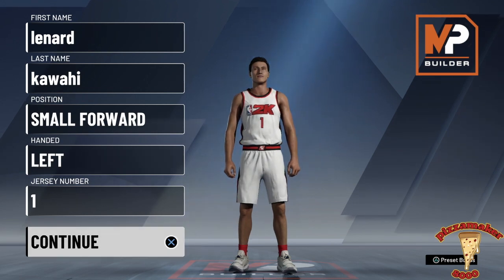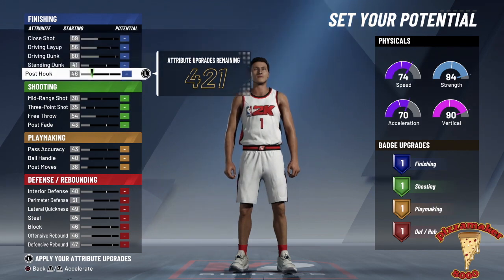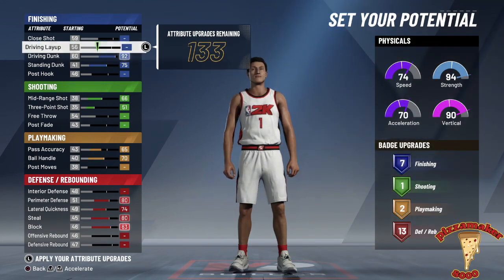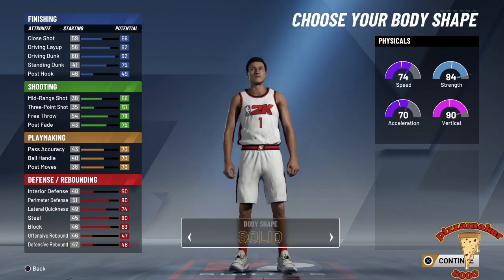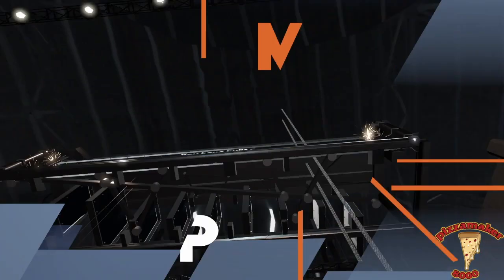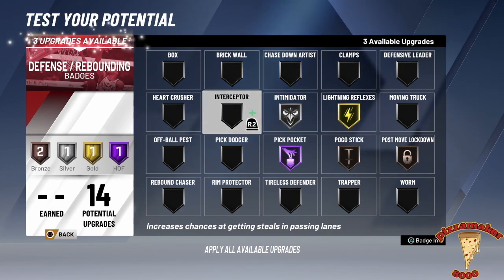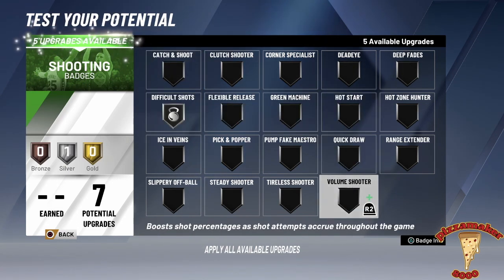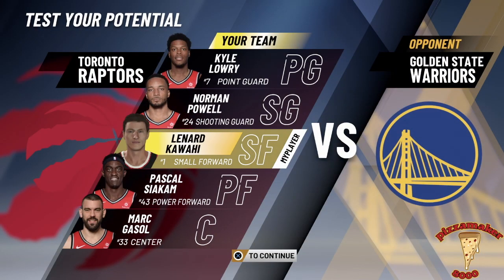NBA2K20 BEST KAWHI LEONARD DEMI GOD BUILD!!!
WHATS UP YOUTUBE WHO WANTS TO MAKE A KAWAHI LEONARD BUILD BUT DOESNT KNOW HOW?

WANNA STAY CONNETCED WITH ME?